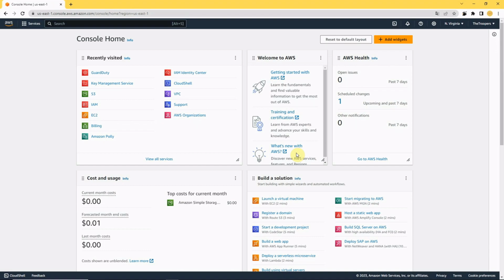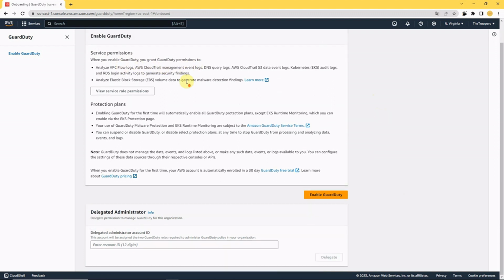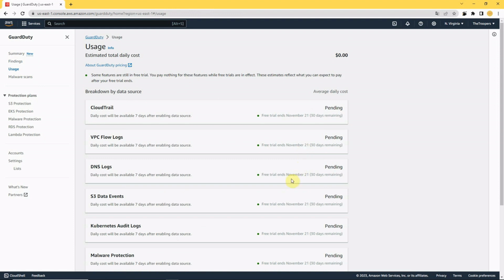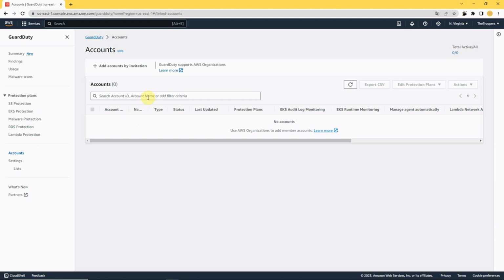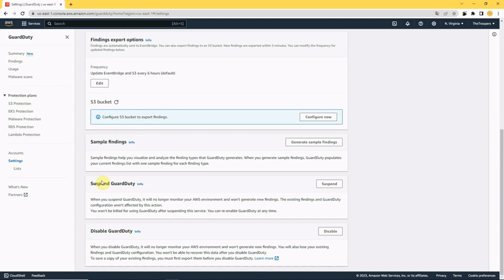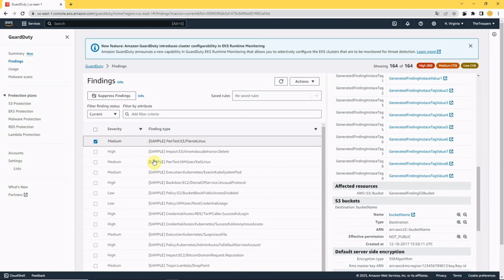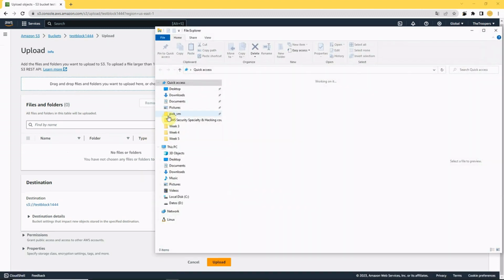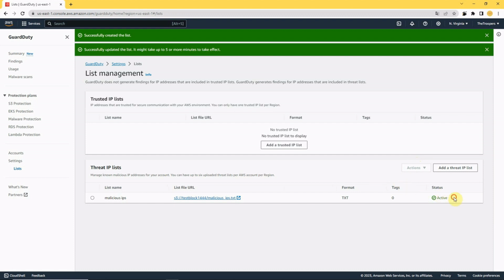🔐AWS Security Specialty SCS-02 🔐 - 🕵️GuardDuty deep dive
📖In this in-depth lesson, we explore Amazon GuardDuty, a powerful threat detection service that helps secure your AWS environment. This is a crucial topic for the AWS Certified Security Specialty certification and for anyone aiming to strengthen their cloud security knowledge.

💡What you'll learn in this video:

- How Amazon GuardDuty detects and monitors security threats
- Setting up and configuring GuardDuty in your AWS environment
- Analyzing GuardDuty findings and responding to potential threats

👩‍🎓This video is part of our AWS Security Specialty Certification Prep Course, designed to provide a clear understanding of how to leverage GuardDuty for threat detection and incident response in AWS. Whether you're preparing for the AWS Certified Security Specialty exam or looking to enhance your skills in AWS threat detection, this lesson will provide you with practical, hands-on knowledge.

🚀 For a limited time you can get the full course with a special discount using this promo